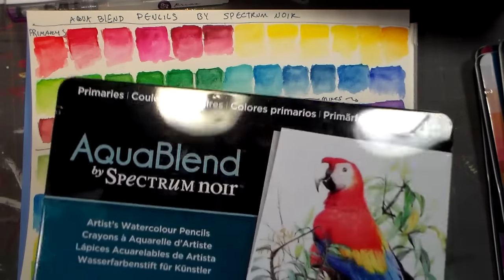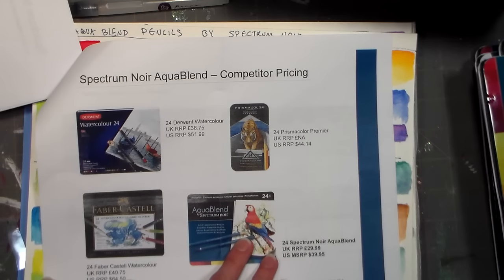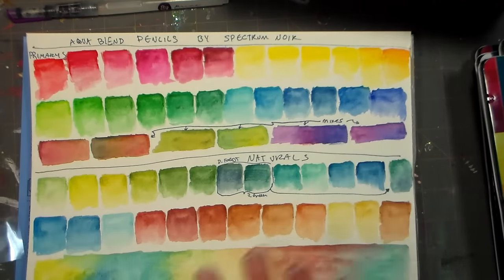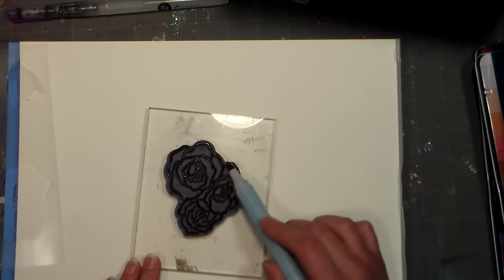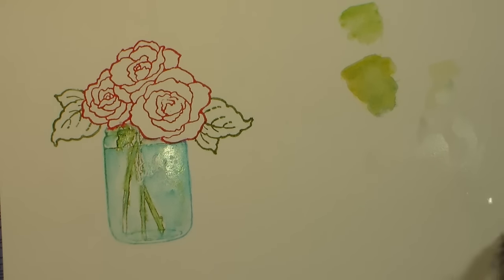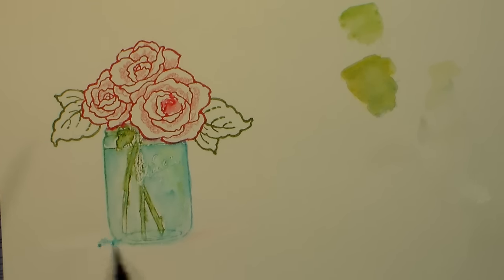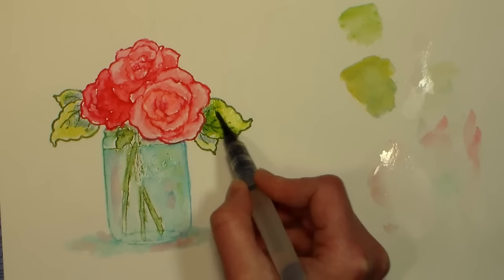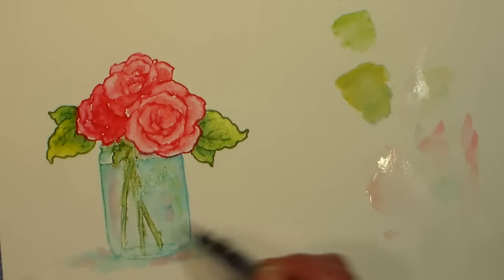NEW! Spectrum Aqua Watercolor Pencil Review & Demo // AquaBlend Pencils Review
NEW! Spectrum Aqua Watercolor Pencil Review & Demo // AquaBlend Pencils Review! Thanks to Hallmark Scrapbook (who ships worldwide and has the lowest prices) for sending me these pencils to review:)

Watercolor paper
Prima Waterbrush

Review!
Pros:
Low price
Highly pigmented with soft rich creamy leads
No duplication between sets
Color releases instantly when touched with a wet brush, no scrubbing the paper move the pigment.
***Superior Lightfast 50-100 years (I just checked according to manufacturer! Yay!)

Cons:
I don't have any.

Bottom line: I totally recommend these pencils, they are as bright as any of the other brands I own but since there is no lightfast info you might want to make a test swatch and leave it in the sun before deciding if you want to use them in fine art. If you are on the fence and want to try one set I recommend the Primary set and see how you like them then you can build your collection depending on what you like to color. For the price you can't beat these pencils!

NEW! Specrtrum Aqua Watercolor Pencil Review & Demo // AquaBlend Pencils Review

Thefrugalcrafter Community on Facebook Join in the fun!